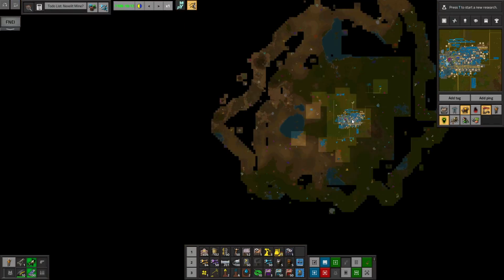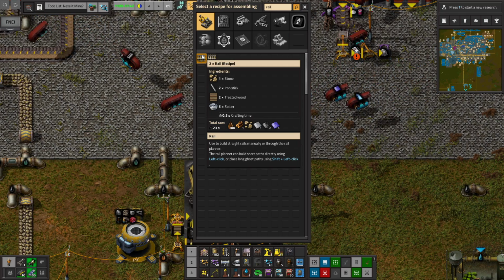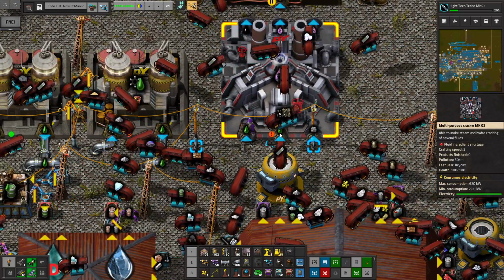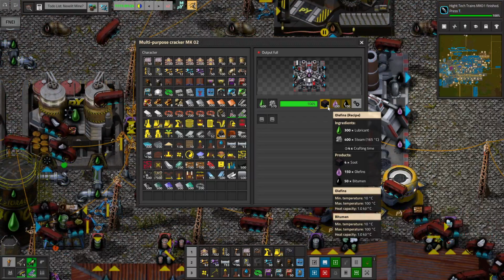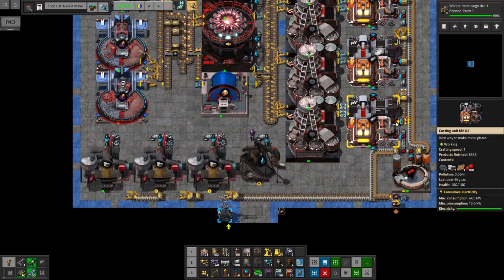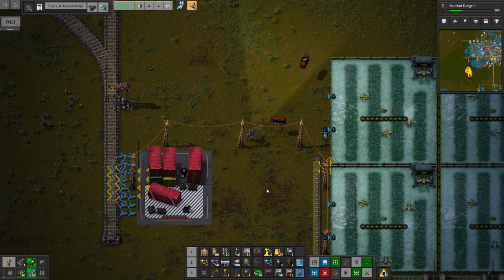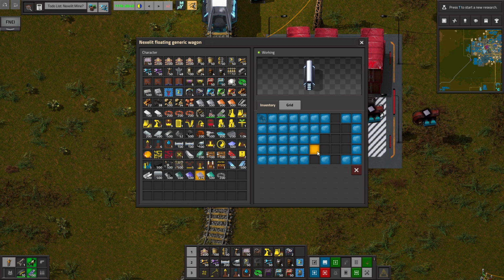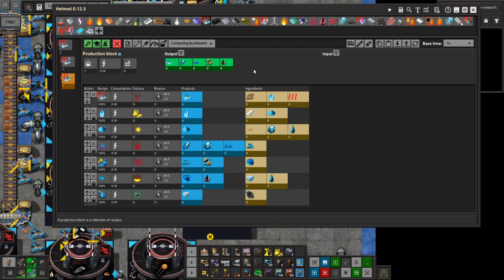Factorio 1.1 Pyanodon's #64 - Thomas the nexelit powered hovertank engine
You guys watched that as a kid too, right? In this episode of Pyanodon's, our base breaks in 13 different ways while we try to get nexelit mining going.

Let me know if you have any suggestions, or just what you think, in the comments.

Main mods:
Pyanodons AlienLife (+ graphics 1 through 3)
Pyanodons Coal Processing (+ Graphics)
Pyanodons Fusion Energy (+ Graphics)
Pyanodons HighTech (+Graphics)
Pyanodons Industry
Pyanodons Petroleum Handling (+Graphics)
Pyanodons Raw Ores (+Graphics)

Quality of Life Mods:
Todo List
Bottleneck
Copy Paste Modules
Deadlock's Stacking Beltboxes & Compact Loaders
Deadlock's Stacking for Pyanodon
Even Distribution
Factorio Library
Factorio Standard Library
Factorissimo2
Fill4Me
Flow Control
FNEI
Inserter Throughput
Jetpack
LTN - Logistic Train Network
LTN Combinator for 1.1
LTN Content Reader
Max Rate Calculator
Miniloader
Module Inserter
Nanobots: Early Bots
Picker Atheneum
Picker Extended
Productive Pyanodons
Squeak Through
Time Tools